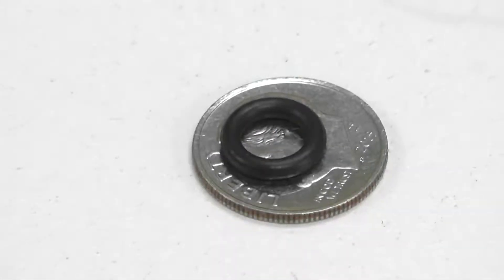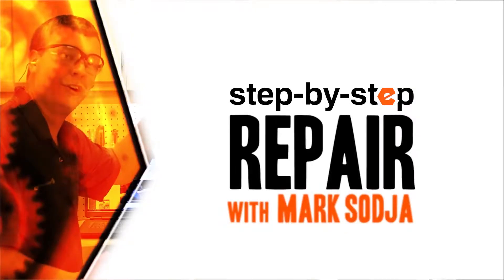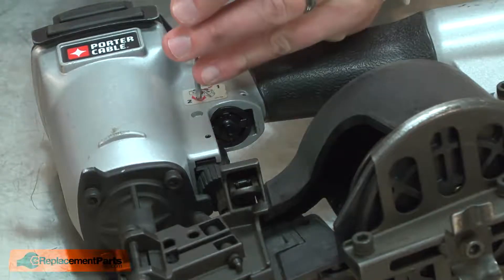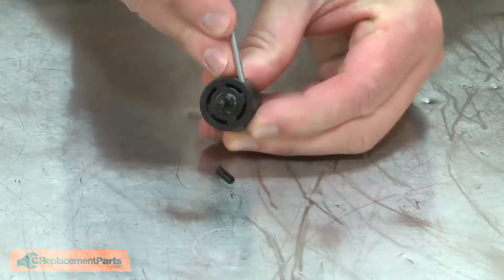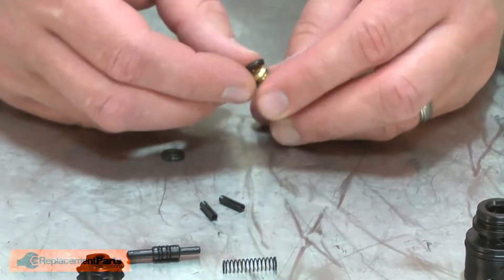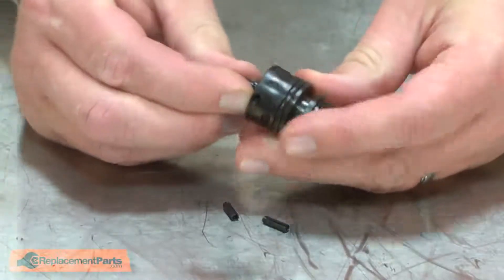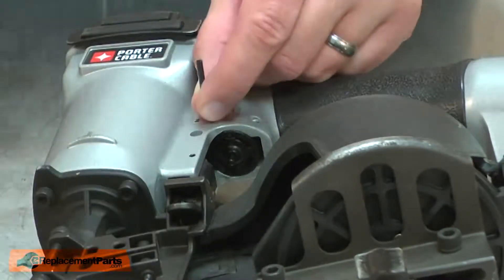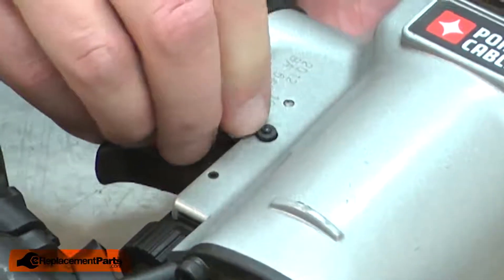Porter Cable Roofing Nailer Repair - Replacing the O-Ring (Porter Cable Part # 883936)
Do you need a replacement O-Ring for your Nailer? eReplacementParts.com has thousands of replacement parts for a variety of Power Tools, Outdoor Power Equipment, and Appliances. To purchase the part shown in this video (Part # 883936), click the link here:

The information in this video is specific to Porter Cable Nailers. The replacement process for different brands may differ slightly from the one you see in this video. To find more Nailer repair videos, check out our Power Tool Repair playlist

If you need a replacement O-Ring for a different model number Nailer, simply enter your Nailer’s model number on our homepage here:

Replacing the O-Ring can help solve the following issues you may be having with your Nailer:
1. Air Leaking from Trigger

Here are a list of the tools required for this repair:
• Punch
• Hammer
• Long-nosed pliers
• Pick
• Grease

For more info on our shipping or return policy, or to speak with a customer service representative, visit our